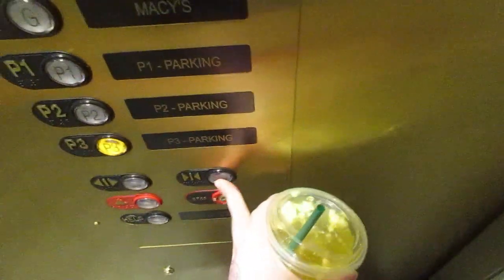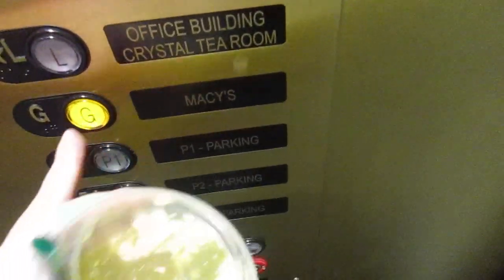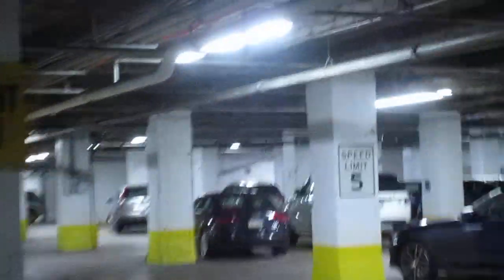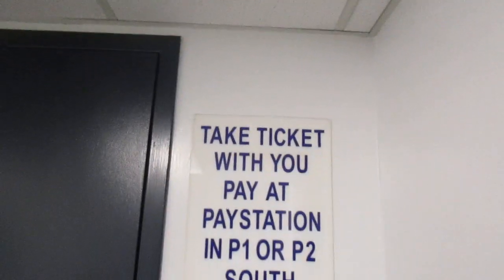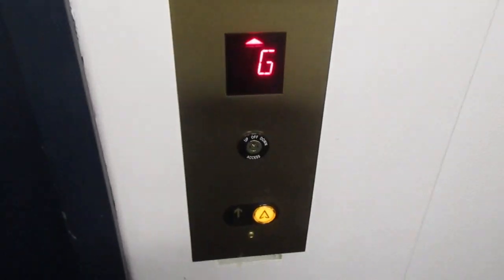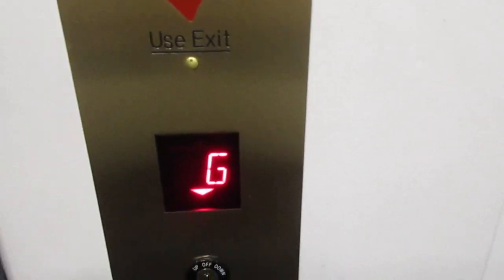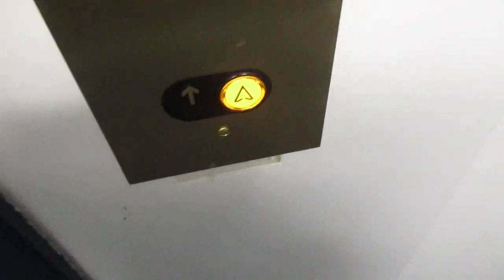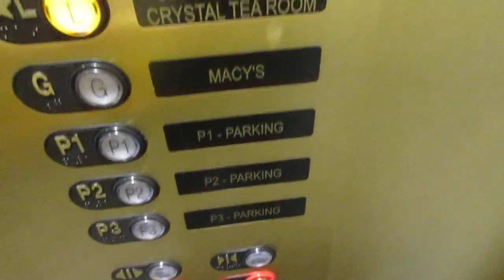8 YEAR ANNIVERSARY! Kone Hydraulic Parking Elevator At Fmr. Macy*s, Center City Philadelphia, PA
Installed in the late 2010s. What a better way to celebrate 8 years than with this parking elevator that isn't as busy as the main Westinghouse elevators. This was originally a Dover Traditional until Kone ruined it.

Store History:
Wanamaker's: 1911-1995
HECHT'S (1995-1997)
strawbridge's (briefly in 1997)
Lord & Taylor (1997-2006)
Macy*s (2006-present)